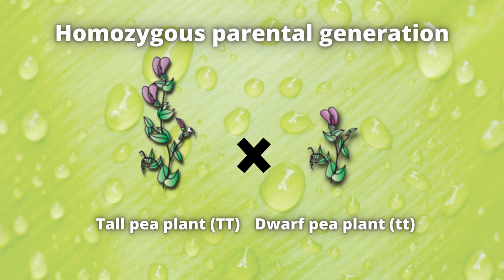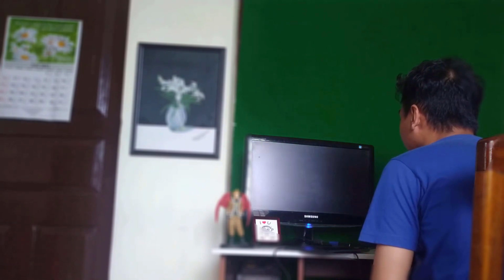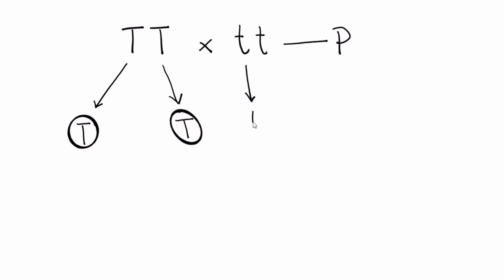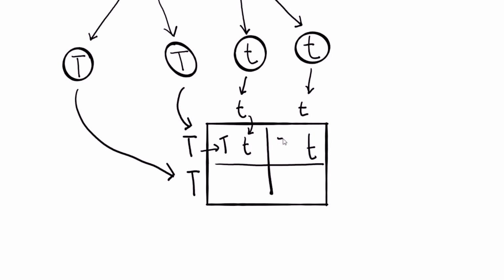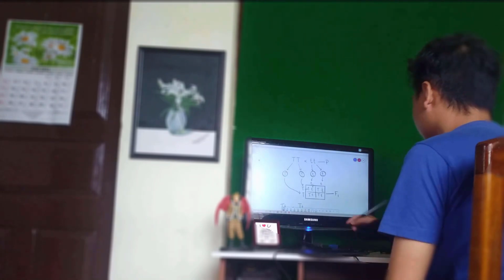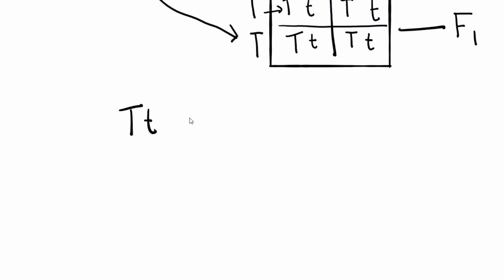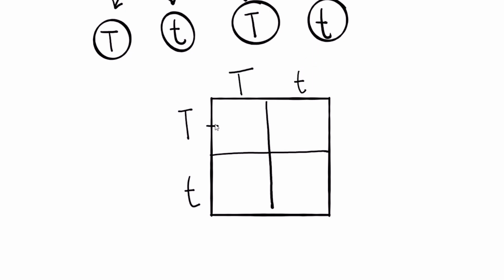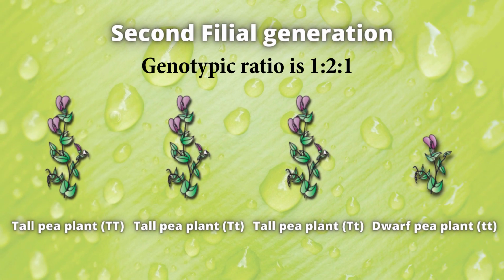How to do a monohybrid cross | quick and easy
Welcome to Sir ML's Biology, in this video I will show you how to perform a simple monohybrid cross using a homozygous tall pea plant and a homozygous short/dwarf pea plant as examples. A monohybrid cross is a simple Mendelian cross that is used to study the pattern of inheritance of a single characteristic or trait with the application of simple mathematics and a punnett square. For this particular video, the trait in question will be the height of the stem of the pea plant. In the first filial generation, all plants will be tall but heterozygous, in the second filial generation, there will be the reappearance of the parental genotypes and the genotypic ratio will be 1:2:1 while the phenotypic ratio will be 3:1

Timestamp:
00:00 Intro
01:00 Step 1 cross between two parents
05:55 Step 2 cross between two F1 plants
07:20 results of the monohybrid cross

Edit your photos, videos, social media posts, etc for free using